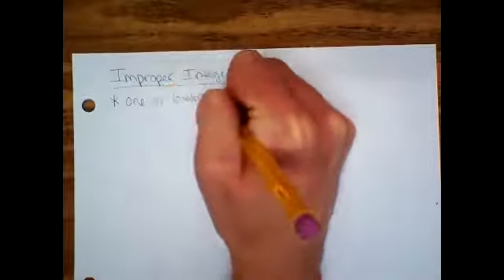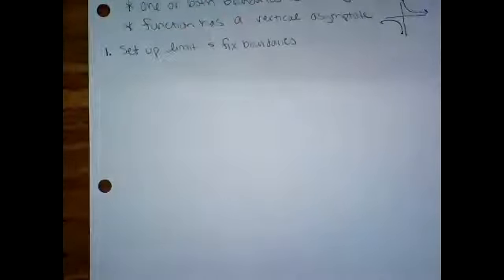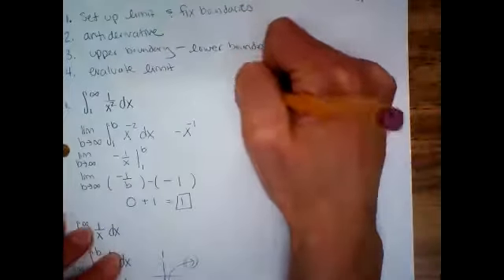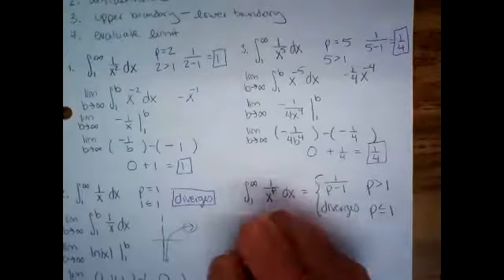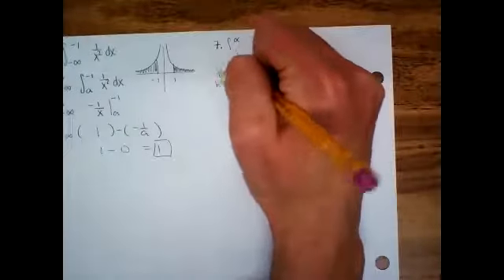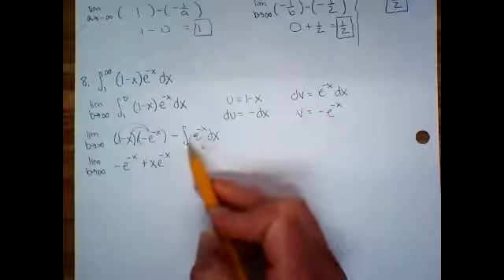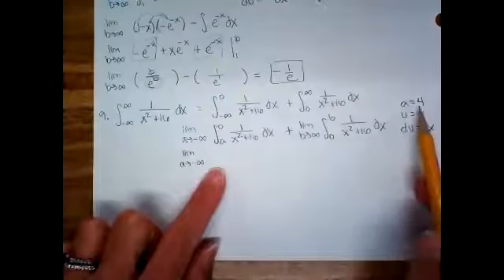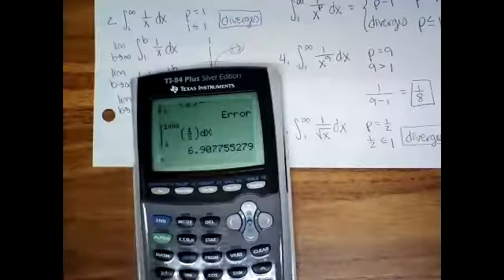improper integrals 1